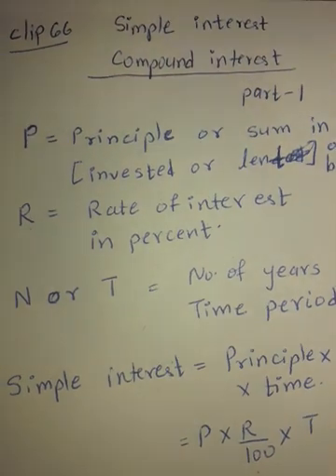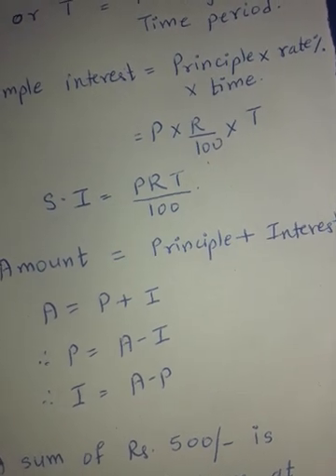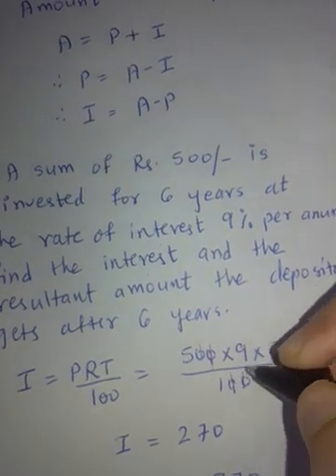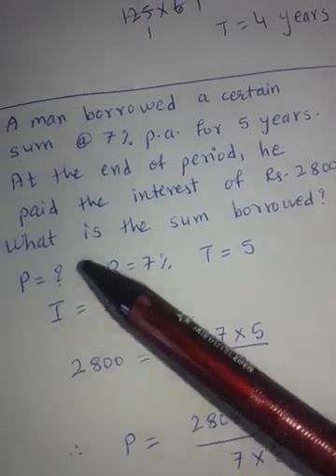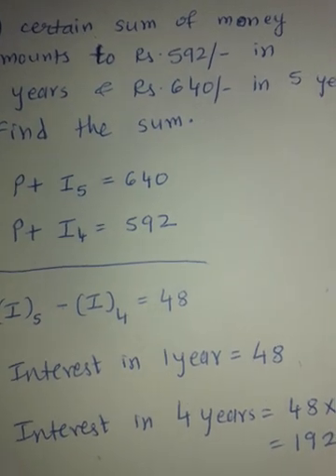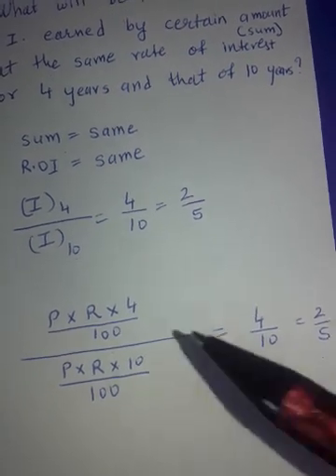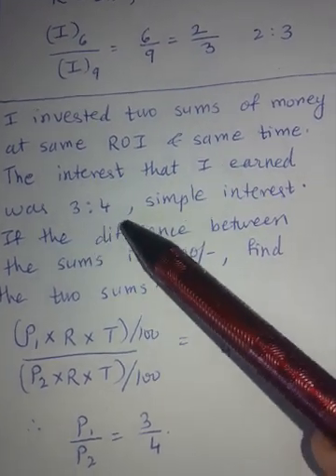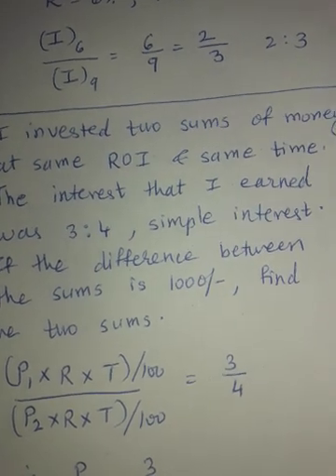Clip 66* Simple Interest, Compound Interest part-1.. Basic concepts with few examples.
In this video, we are starting with the topic simple interest, compound interest. We will learn fomula, meaning of terms with few examples. Best for clearing fundas, basic maths concepts along with advance level problems.In this channel, we are going to cover quant I.e maths section for various competative exams such as staff selection, banking, SAT, GRE, some posts in UPSC, MPSC and also management entrance exams such as Cmat, G-mat. Also useful for secondary school students. Topics will cover all basic concepts first with easy to difficult problems. Topics such as divisibility tests, factorisation, decimals, fractions, hcf lcm, pecentage, profit and loss, ration proportion, time and speed,time and work and many more will be covered with good quality content.